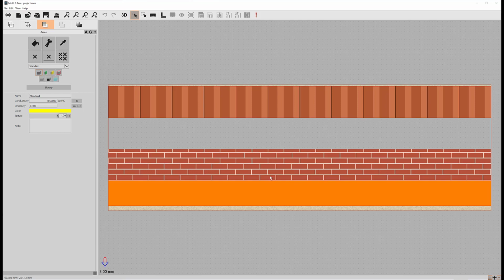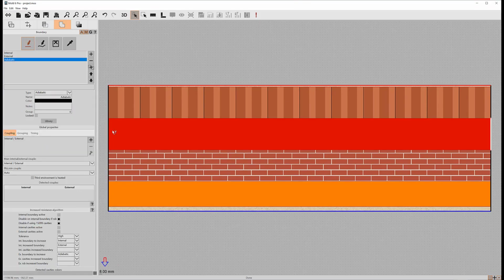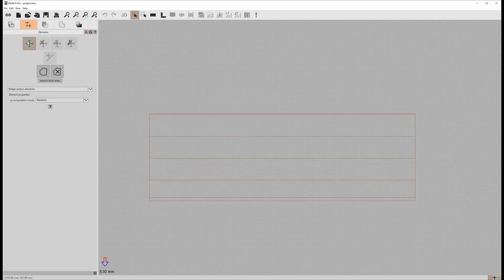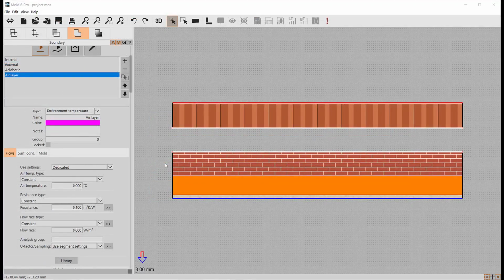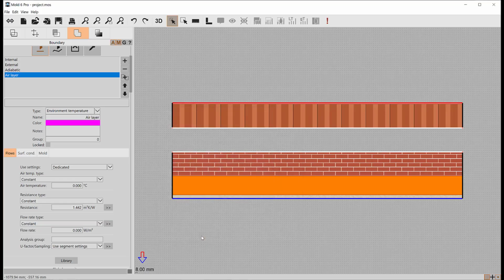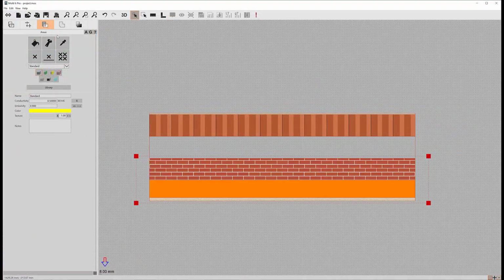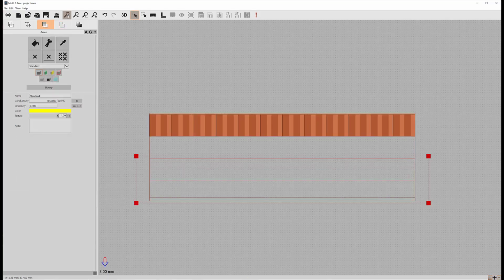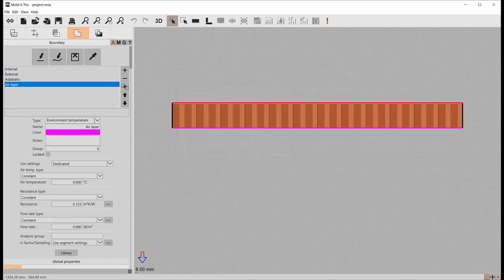Mold Simulator Tutorial 10: ISO 6946 air layers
In this video we'll examine how Mold Simulator implements some of the various air layer types defined in ISO 6946.